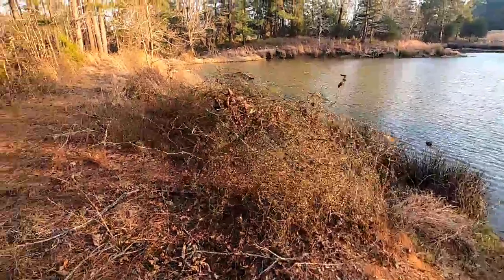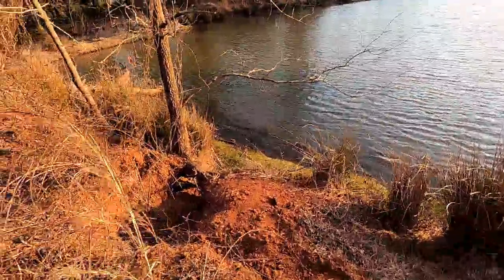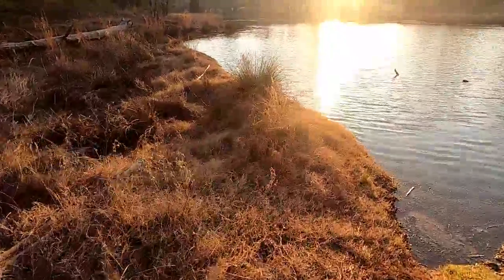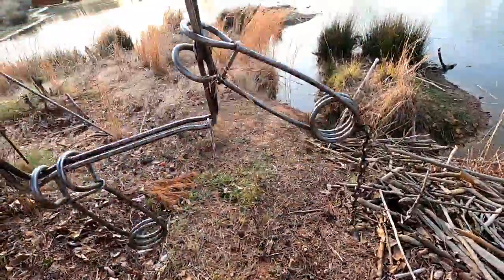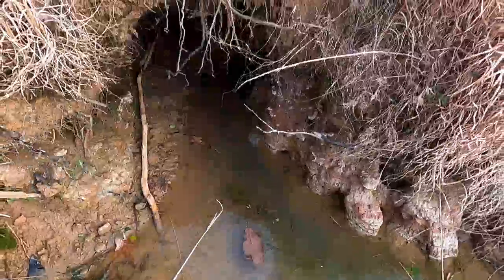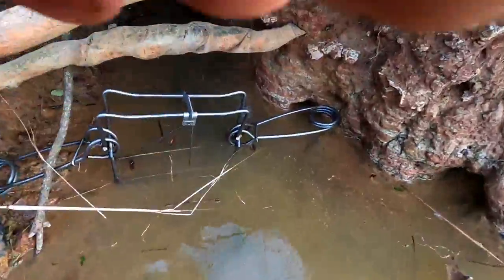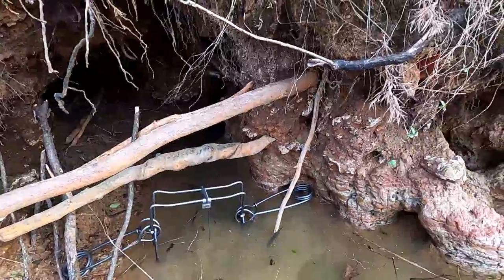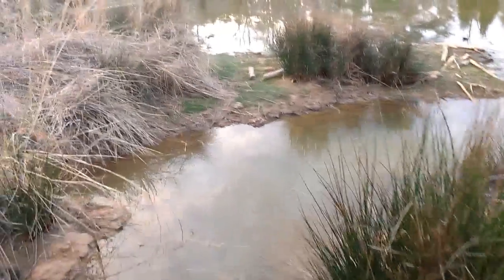First time trapping beaver